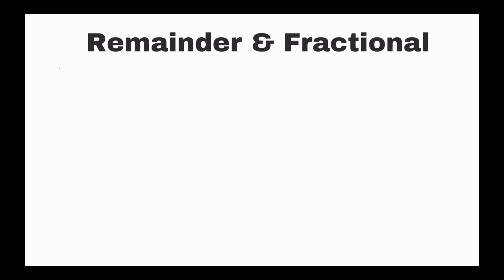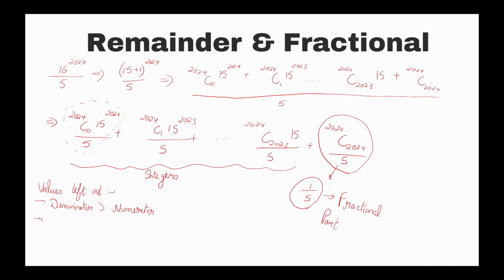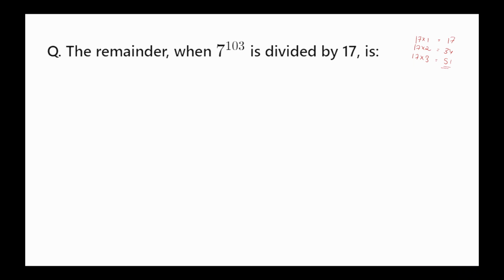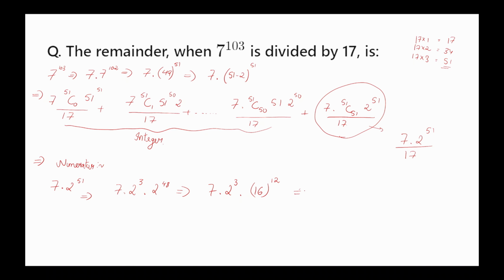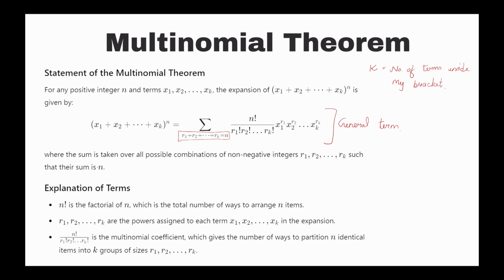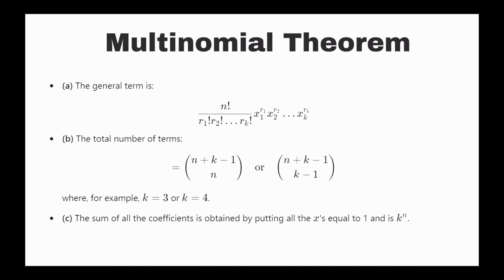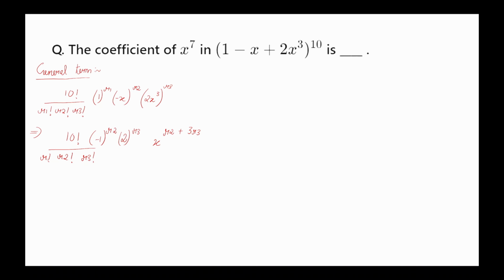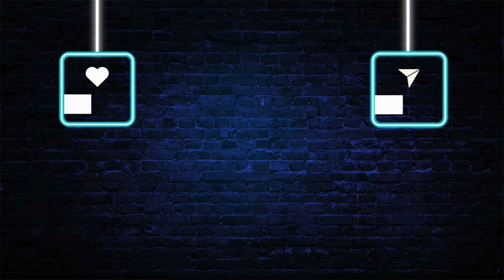|| Binomial Theorem || JEE Mains || Video - 4 || Remainder, Fractional and Multinomial Theorem ||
This is Video 4 of the Binomial Theorem series, with Akshat Agarwal from IIT Kharagpur. This is the most intellectually satisfying session in the chapter — we cover three high-level applications that JEE Main loves to test: Remainder Problems using Binomial Theorem, Fractional Part Problems, and the Multinomial Theorem (extension of binomial to three or more terms).

These topics are where the chapter transitions from routine computation to genuine problem-solving. Students who have seen and understood these methods walk into the exam with a significant advantage.

📖 Topics Covered in this Video:

Remainder Problems using Binomial Theorem:
- How to find the remainder when (a+1)ⁿ or (a−1)ⁿ is divided by a
- Expressing the expansion to isolate the non-divisible part
- Classic JEE Main questions: remainder of 7¹⁰⁰, 6⁵⁰, 3⁹⁹, etc. divided by various numbers
- The standard technique: write as (multiple of divisor ± 1)ⁿ and expand

Fractional Part Problems:
- What is the fractional part {x} of a number?
- How to find {(√2 + 1)ⁿ} and similar expressions using the conjugate trick
- The key insight: (√2 + 1)ⁿ + (√2 − 1)ⁿ is always an integer
- JEE-style problems on fractional and integral parts of binomial expressions

Multinomial Theorem:
- Extension of binomial theorem to (a + b + c + ...)ⁿ
- General term of a multinomial expansion
- Number of terms in a multinomial expansion
- Finding the coefficient of a specific term in (a + b + c)ⁿ
- JEE Main-level multinomial problems solved step by step

🔹 In this video you will learn:
- The exact algebraic setup that makes remainder problems trivially easy once you see it
- Why the conjugate trick works in fractional part problems — not just that it works, but why
- How multinomial is simply a generalisation of binomial — and how ⁿCr extends naturally to multinomial coefficients

✅ Like if remainder and fractional part problems clicked for the first time
✅ Comment your biggest takeaway from this video